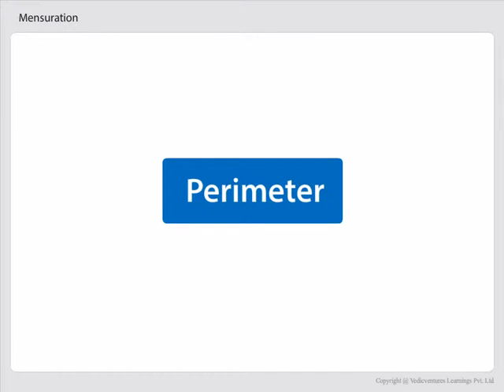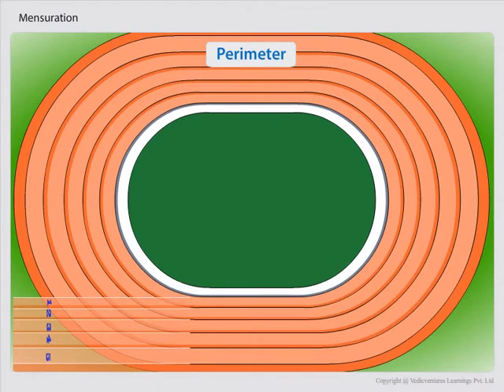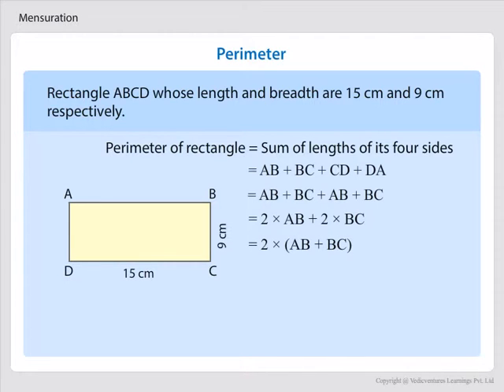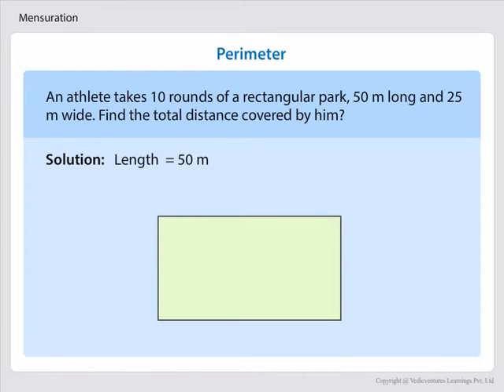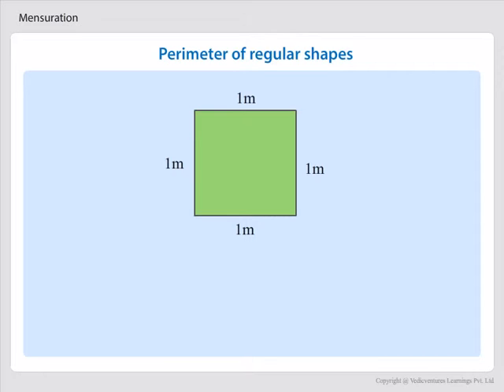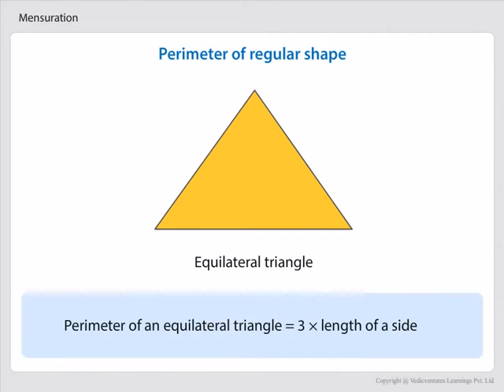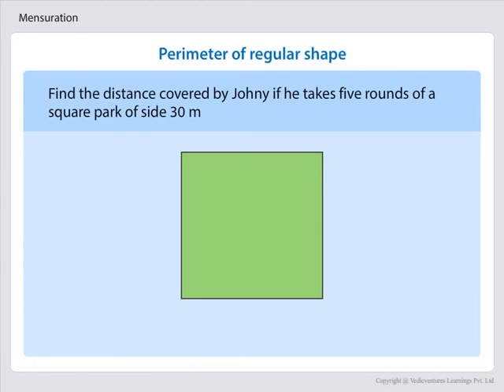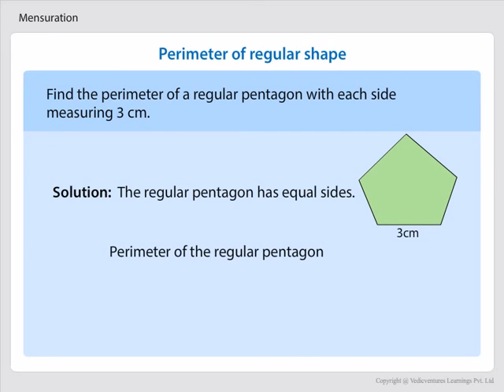Perimeter of regular shape